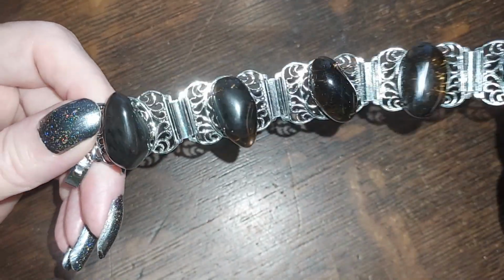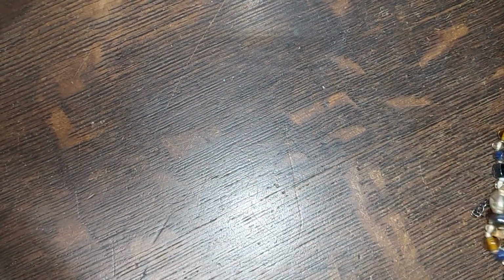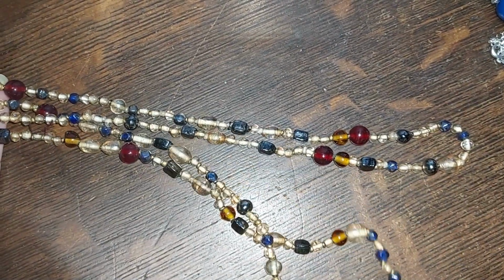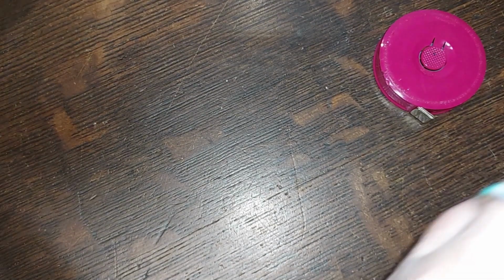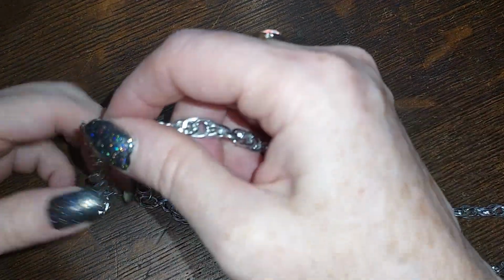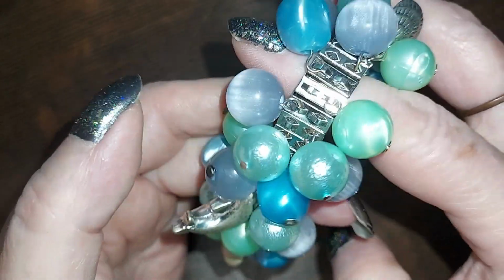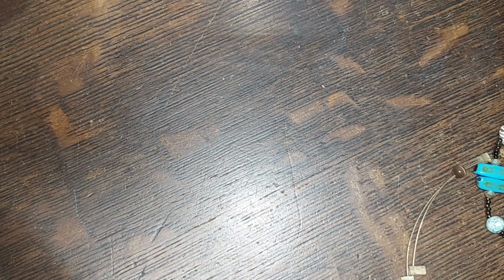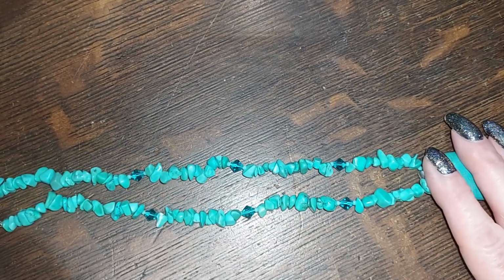Jewelry and yammerin' 156